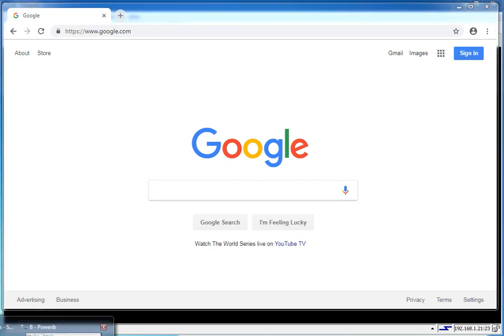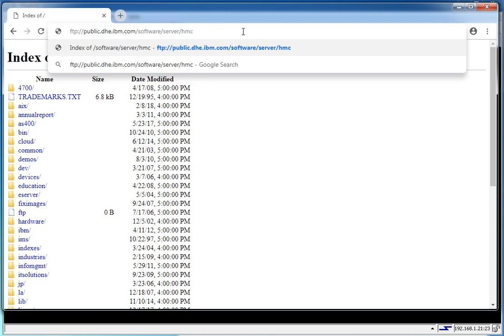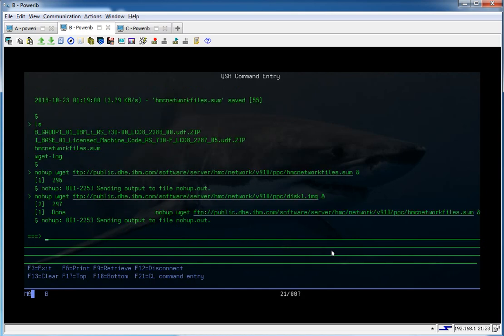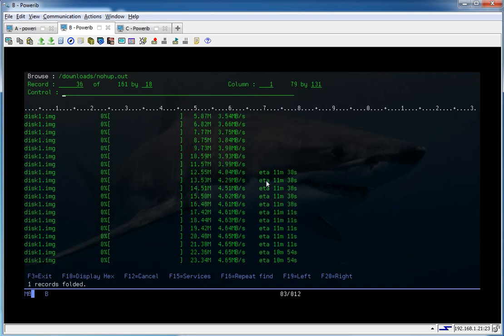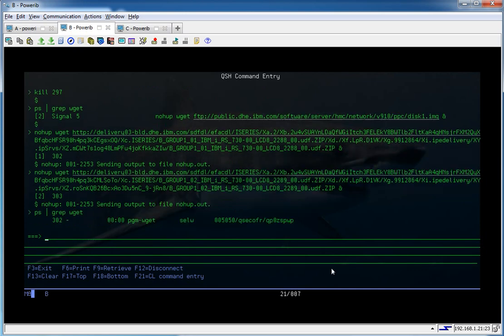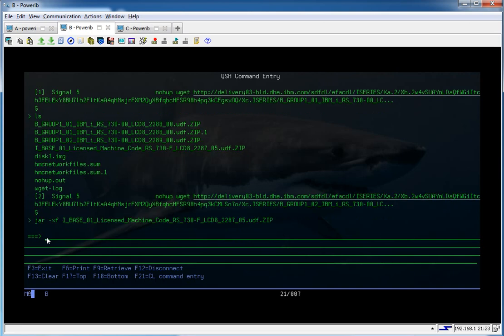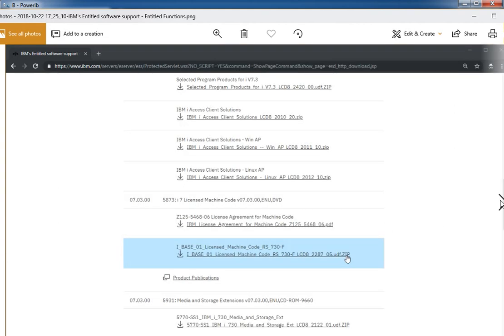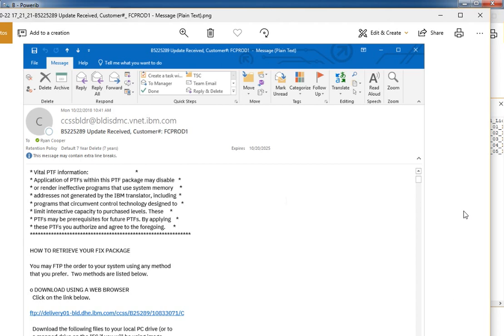Fun with Qshell episode 5 - wget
Use wget to download files from the internet directly to your IBMi. Faster then FTP, no need to store a password, or create a program.

Notes:
Req's for IBM i 7.3 (Works with 7.2 an 7.1 but req's are different)
5733OPS *BASE
5733OPS option 7
PTF 5733OPS SI63051

Find URL
wget URL
or
nohup wget URL &
ps | grep wget
kill pid